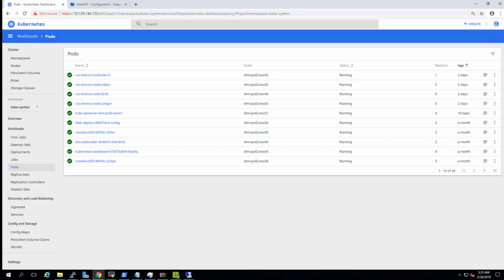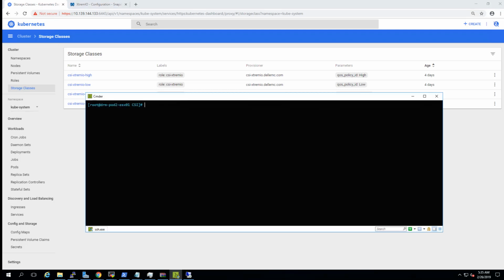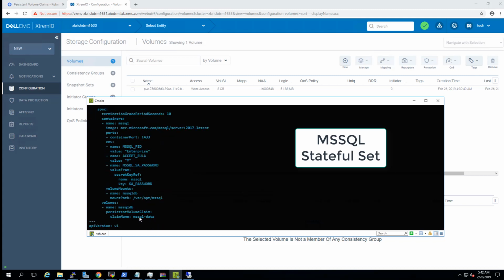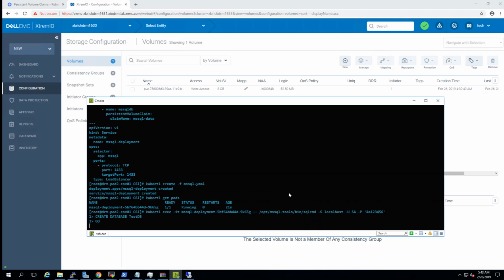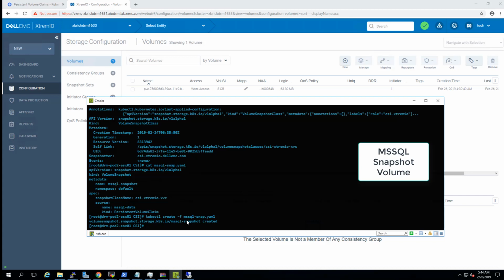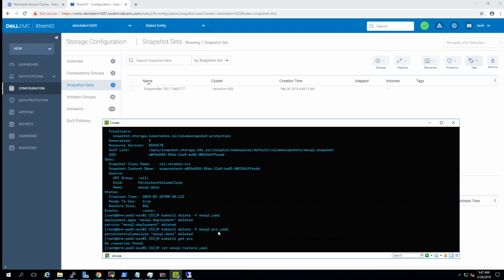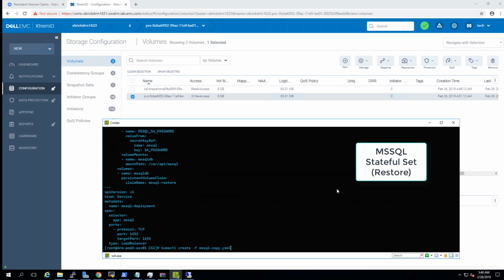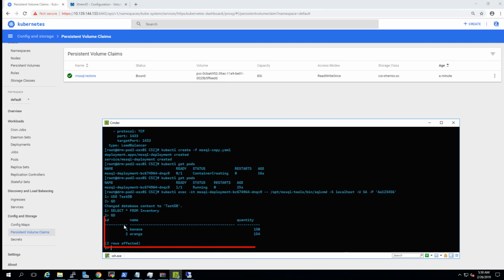Dell EMC XtremIO with Kubernetes CSI - Protecting your running container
This demo shows how to use the Dell EMC XtremIO CSI plugin to protect and restore your running container, in this case, it's a Microsoft SQL running as a container under a linux OS